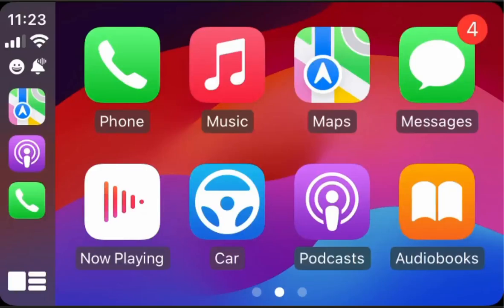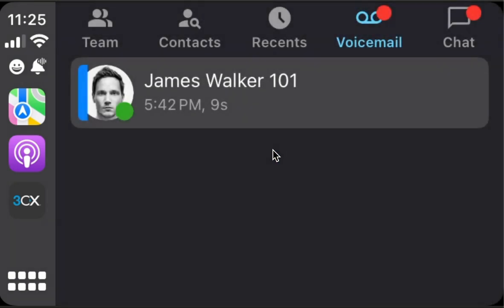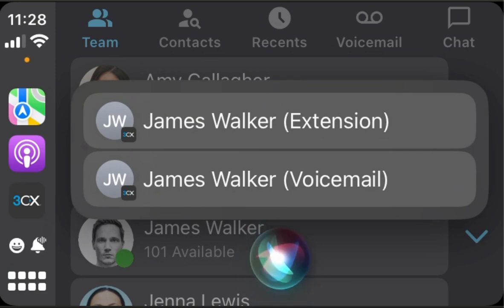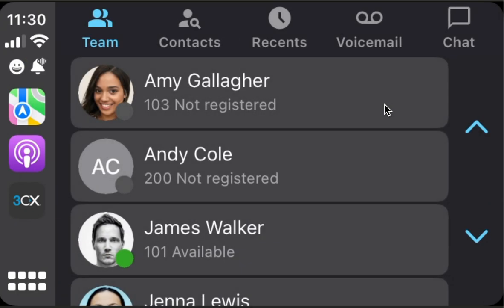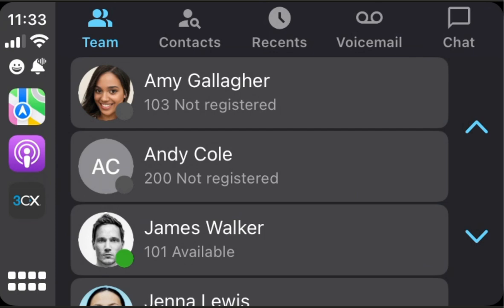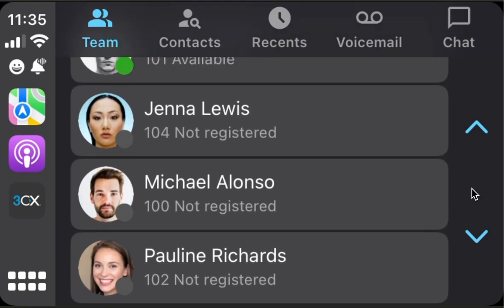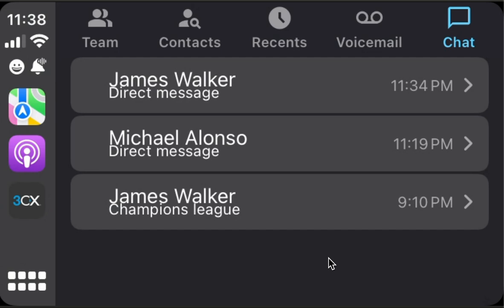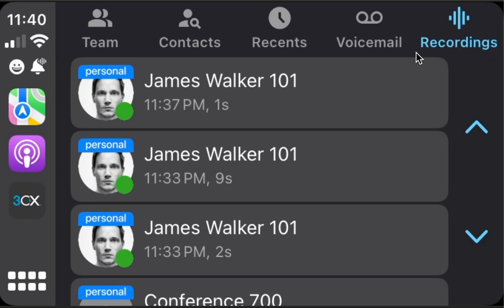3CX iOS Carplay Demo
We’ve completely reworked the Apple CarPlay Support and now not only can you answer calls, you can initiate calls and chats with Siri, access teams, and have the 3CX logo beautifully displayed on your dashboard!

Teams 0:00
Contacts 1:08
Recents 1:23
Voicemail 2:14
Chat 3:00
Calling via Siri 4:15
Joining Conferences via Siri 5:18
Calling Queues via Siri 5:43
Calling Ring groups via Siri 6:06
Calling 3CX Services via Siri 6:33
Set Status via Siri 7:24
Login/Logout Queue via Siri 8:25
Composing chats via 3CX 8:46
Handling incoming calls 9:52
Handling incoming notifications 11:04
Customize behaviour via settings 11:48